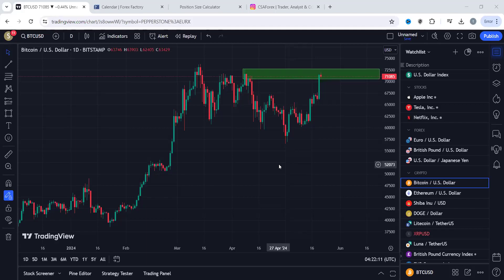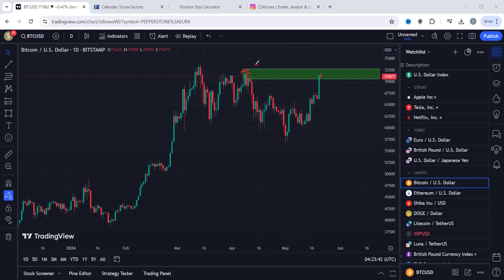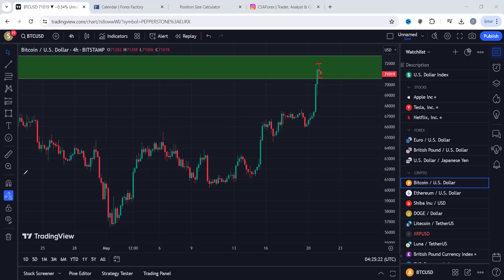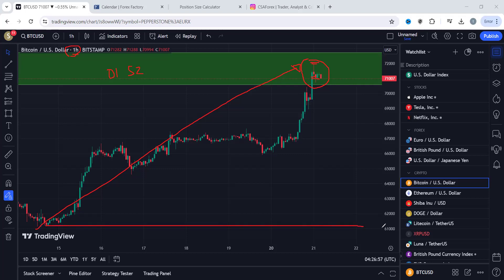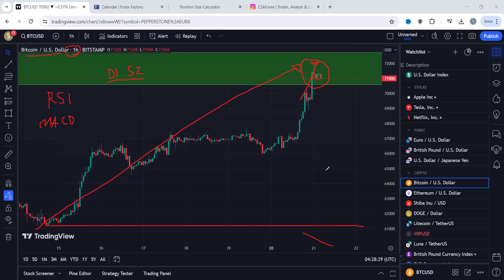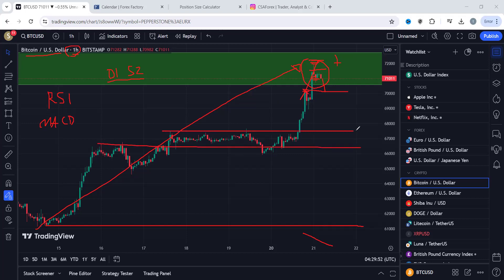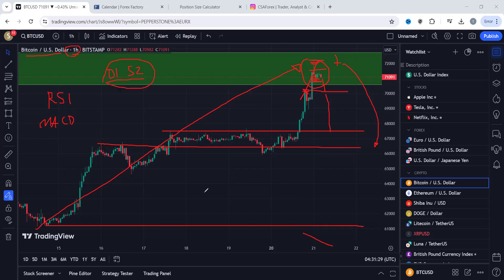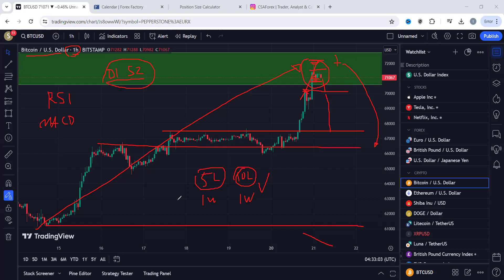BITCOIN - Multi Timeframe Analysis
This is by all means the BEST approach to trading, hands down (No Click BAIT).
Watch the video and let me know if you agree or not